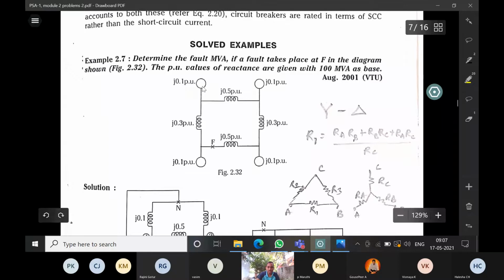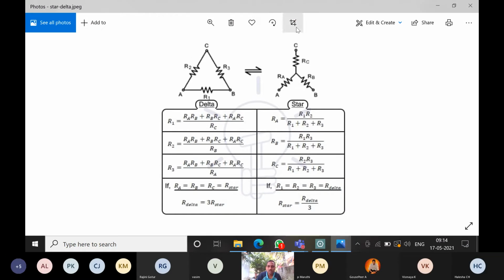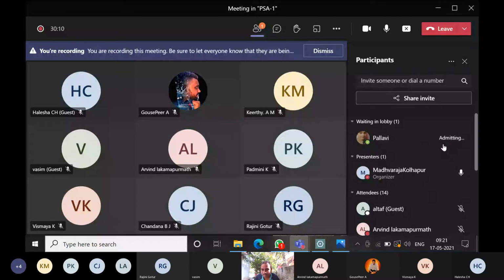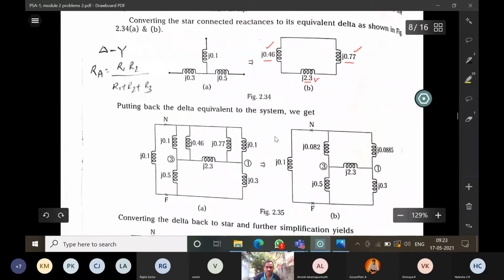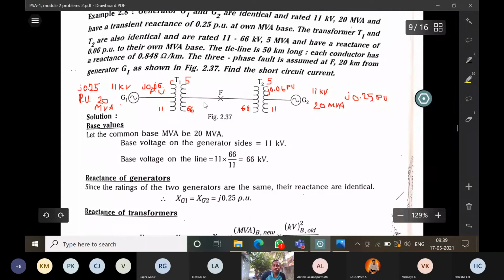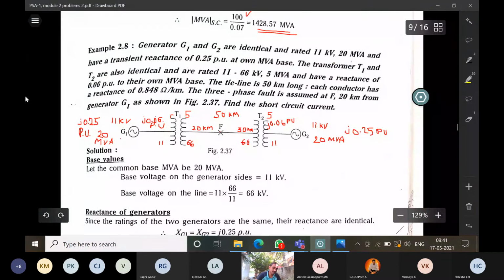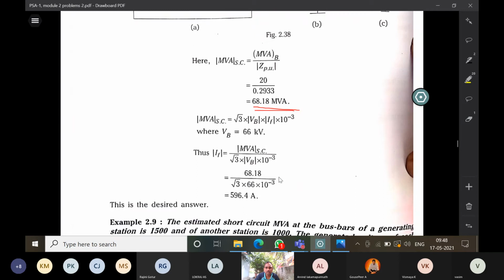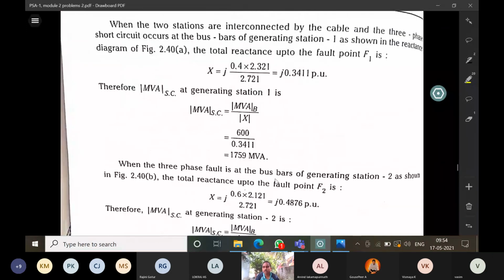Numerical Examples on symmetrical fault analysis continued 3